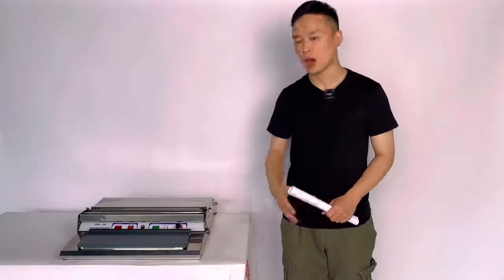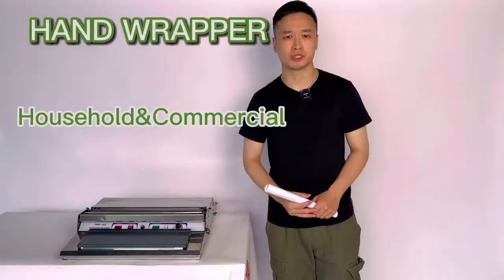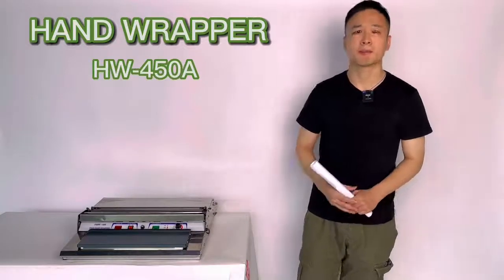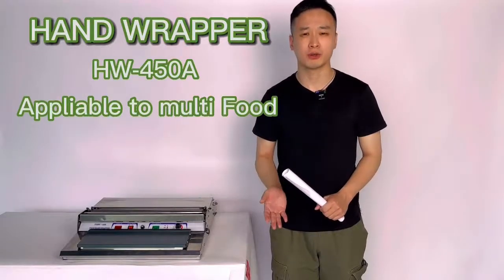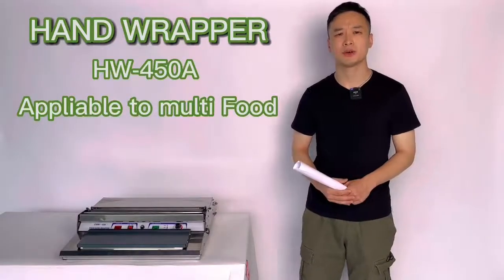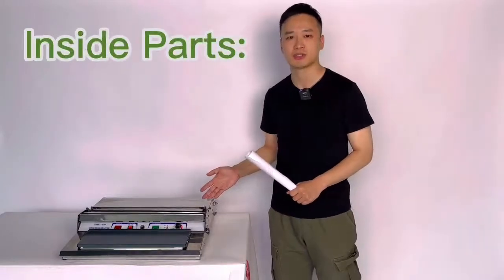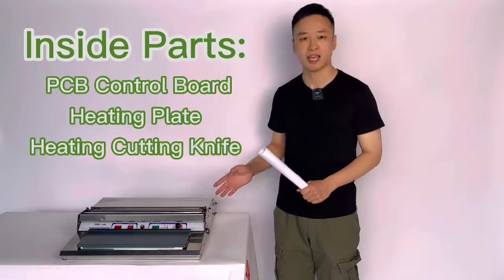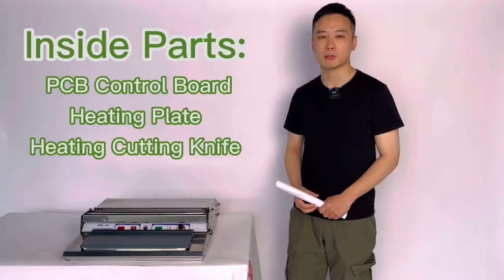HW450A Hand Wrapper Machine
Use preservative film for packing foods, fruits, etc to extend  the period of valid date.
Features: Use films for packing foods, fruits, etc. This machine is easy to operate, and high efficiency. The machine can keep food in fresh and from water evaporation. It also keeps the food out of odor in cold product. It helps extend the period of valid date, suitable cold product and improving the product rank of stocking. It is a very good packaging machine for supermarket and fast food industry.